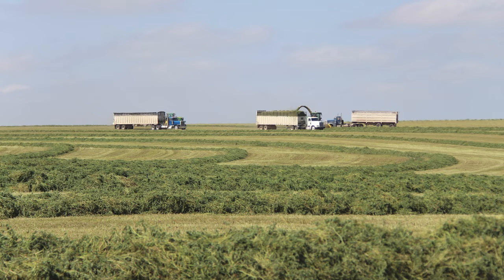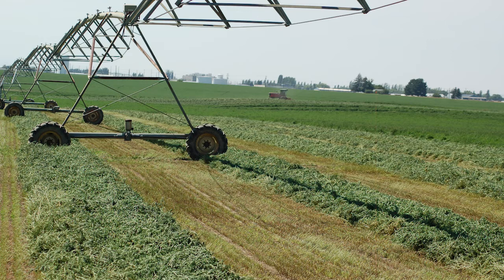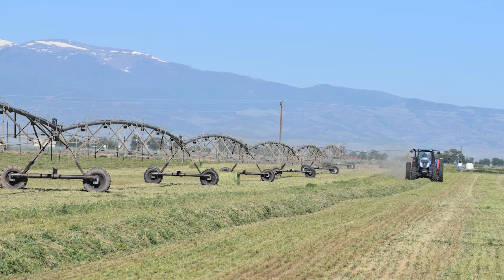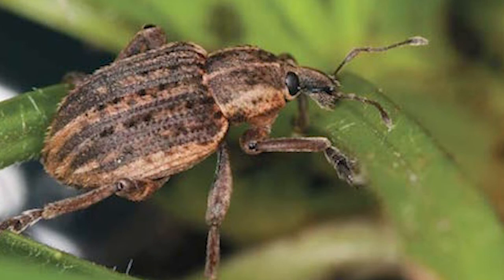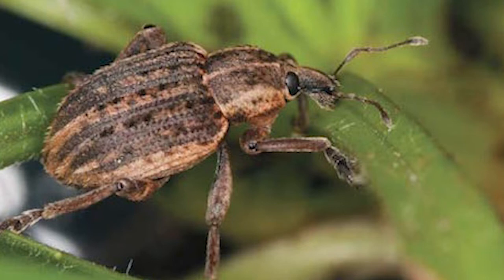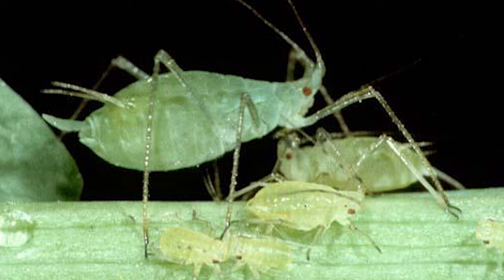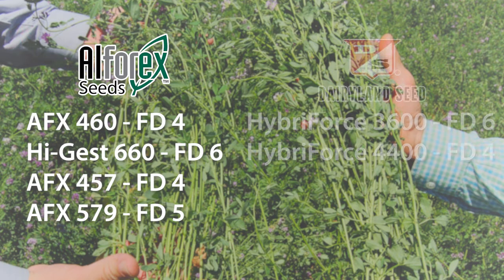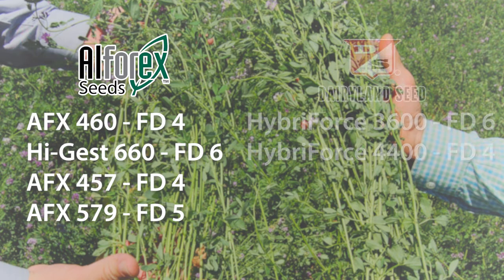Alforex Seeds District Sales Manager Ron Miller - Interview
Get to know Ron Miller Alforex Seeds District Sales Manager of region W4, Colorado, Kansas, and Nebraska, of the U.S. He has over 30 years of experience in agriculture and the seed industry.
to meet the rest of our team.